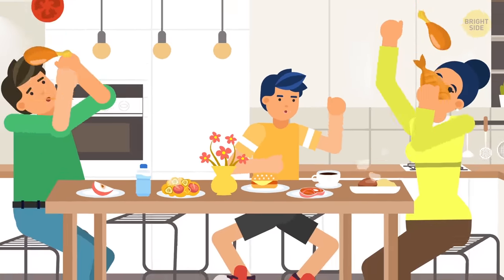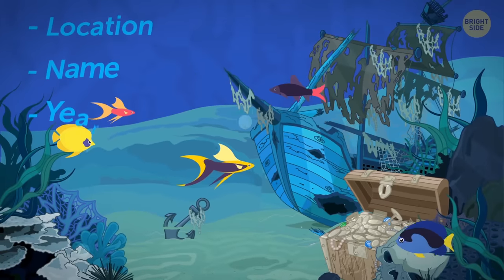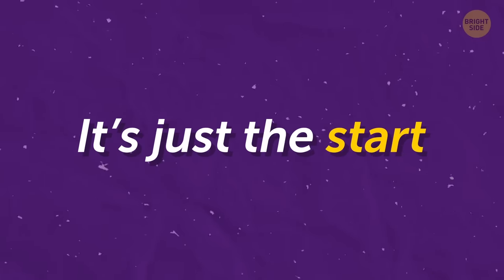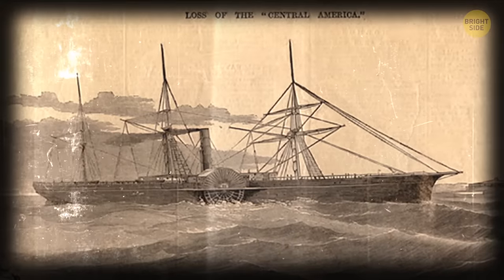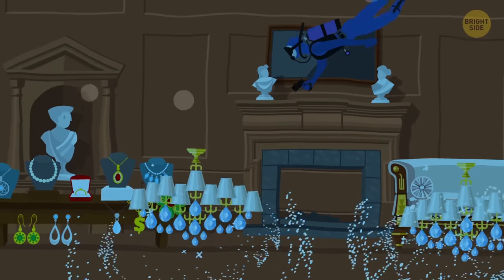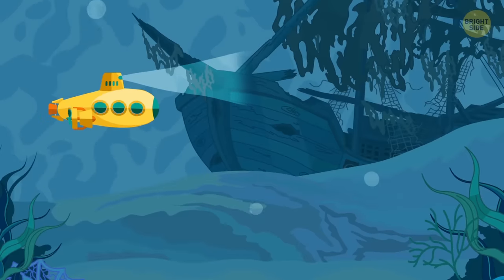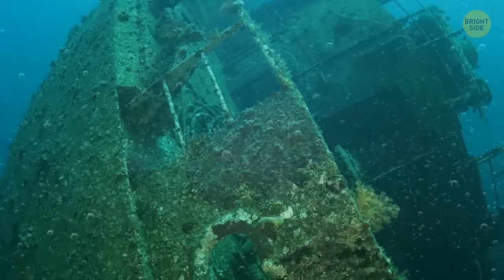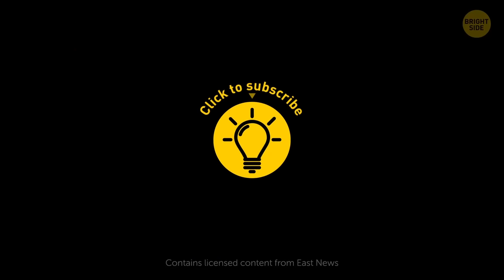Why In-Flight Maps Show Sunken Ships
Hey, here’s a fun fact to tell your family around the dinner table: there are about 3 million shipwrecks in oceans all over the world! Ok, don’t lead with that one… But did you know why certain airlines show their location on the in-flight map! That seems a little odd, so why would they do it?

First of all, we should always remember these events because they affected so many lives and likely changed the course of history! Plus, some ships not only have historical value but ecological importance too! If a vessel is under the water long enough to turn into a reef, the area can become rich with biodiversity, thus warranting protection.

TIMESTAMPS:
It keeps boredom at bay 0:36
It’s also educational 1:10
Simply because we have the tech to do it! 1:52
It’s important 2:20
It’s just the start 3:00
🚤 Famous shipwrecks:
- The Belitung Shipwreck 3:49
- SS Central America 4:16
- The Antikythera Treasures 4:52
- The Titanic 5:27
- The Whydah Gally 6:00
- Nuestra Señora de Atocha 6:29
- The Salcombe Shipwreck 7:01
- The Uluburun Shipwreck 7:25
❓ Why only 1% of shipwrecks have been explored 7:58

SUMMARY:
- Belitung Island lies in Indonesia, and a fisherman happened to stumble upon this gold mine! This ship went down in history for carrying the most massive gold cup ever discovered.
- SS Central America sank near the coast of the Carolinas because of a hurricane in 1857, but it wasn’t found until 1988. All the recovered gold was valued between $100-150 million.
- The first-ever sunken ship expedition on record was found by Greek divers in 1900. It was filled with glass, pottery, and statues.
- Many of the passengers on board the Titanic were incredibly wealthy people. The collection of gold, silver, diamonds, and pricey artifacts it carried surpass the $300-million mark.
- The Whydah Gally sank in 1717 but wasn’t discovered until 1984. Precious artifacts are still being recovered, and they include jewelry, cannons, and coins.
- The Atocha went down off the coast of the Florida Keys in 1622.

An octagonal gold cup with a thumb plate at the top of its handle: By Unknown.
A ewer with lugs, a dragon-head spout, and feline-shaped handle; From North China (perhaps Hebei): By Unknown.
Two oval lobed gold bowls each with two ducks in repoussé among chased flowers: By Unknown.
A pair of square lobed gold dishes with chased insects, flowers and knotted ribbons: By Unknown.